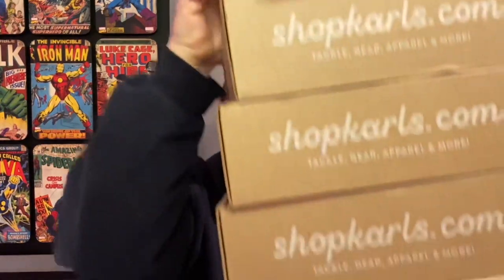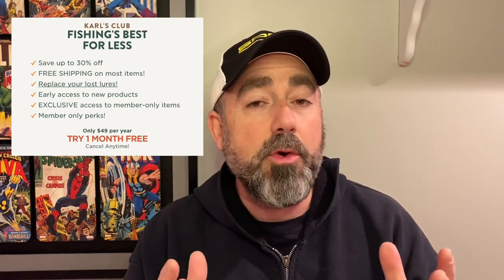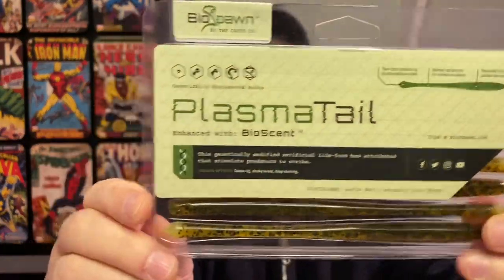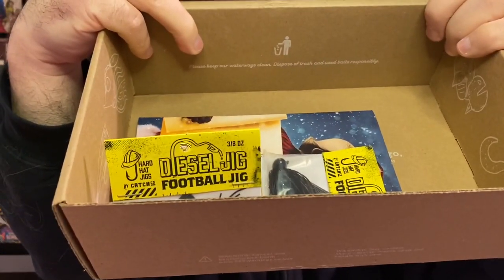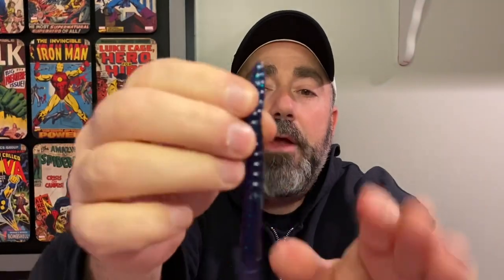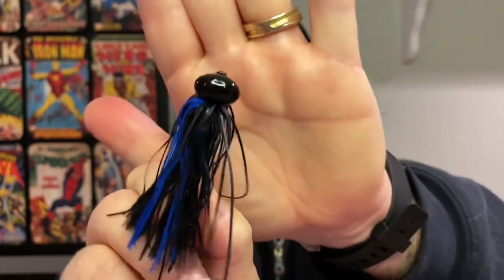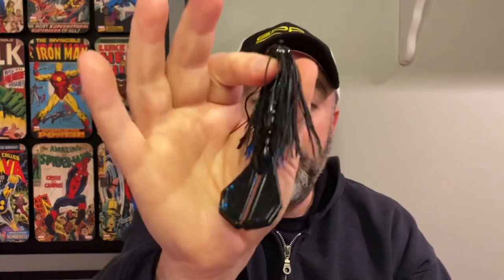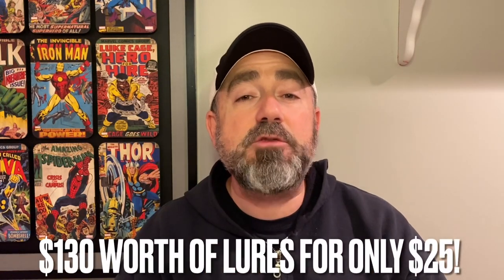Why YOU should have a Karl’s Club Membership: It PAYS for ITSELF!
I know I’ve been a critic of the Karl’s Club membership. I was pretty disappointed when they reduced the discount on their Googan Baits lineup.

I have to tell you - I HAVE DONE A 180 ON IT! After the latest holiday sale at the end of 2021, there is simply NO better deal for bass fishing gear than this membership.

For pennies on the dollar I scored Biospawn Exoswims, Biospawn Exopods, Googan Thicc Jigs and MORE!

Take a look at the video to find out how!